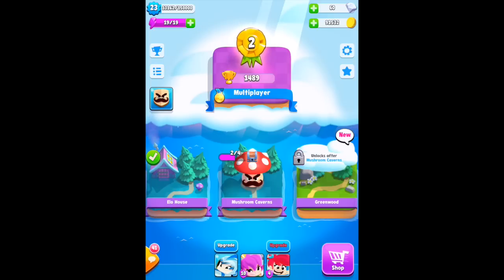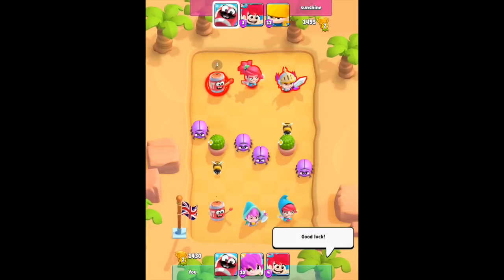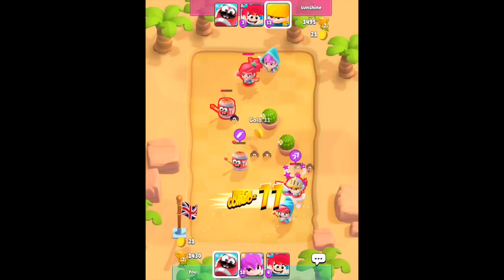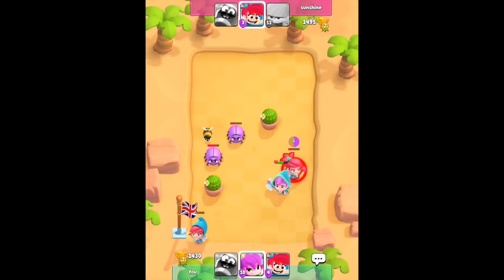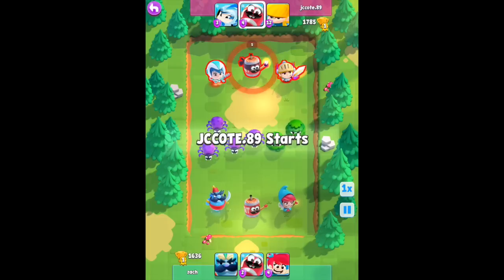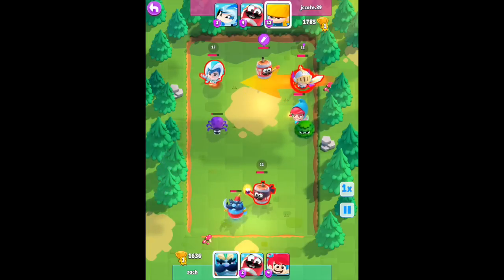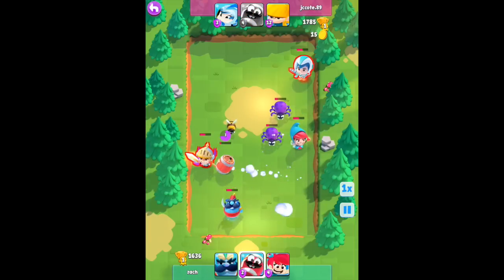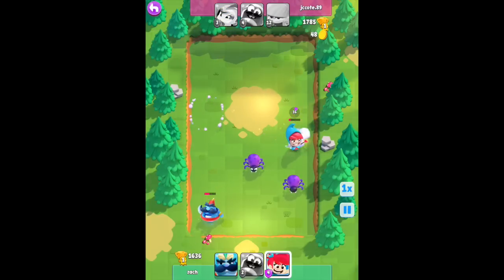Smash Land | EPIC WIN | Upgrading Laser Girl!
Splash Land is a cool new game from supercell. Splash Land is a dip in dip out bounce your heroes around game. In this splashland video I get to upgrade laser girl and one of our top guys takes his splash land account out for a raid against one of the top guys in the world with maxed out heroes

Thanks to Alex free Stock video for the cool green screen footage